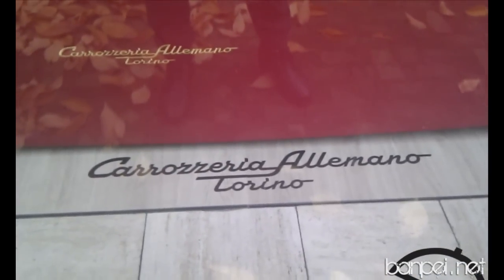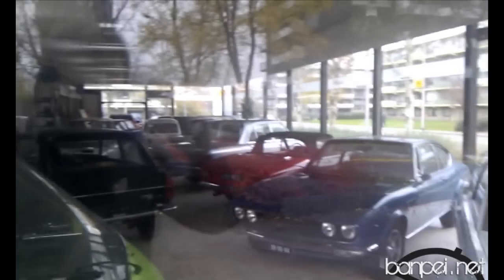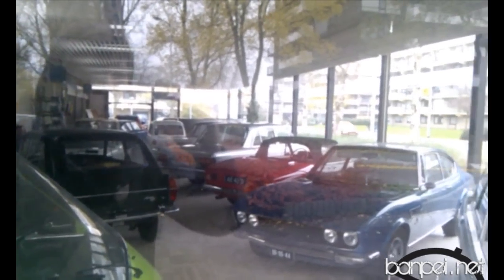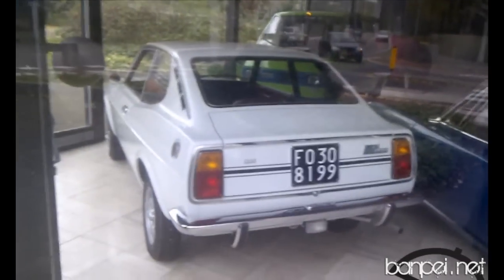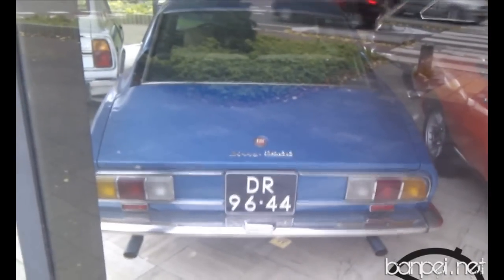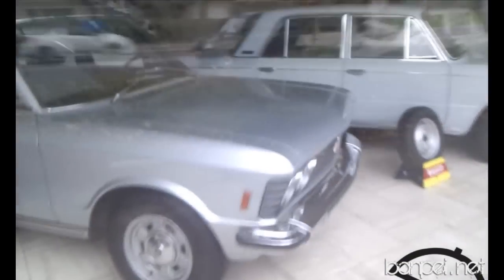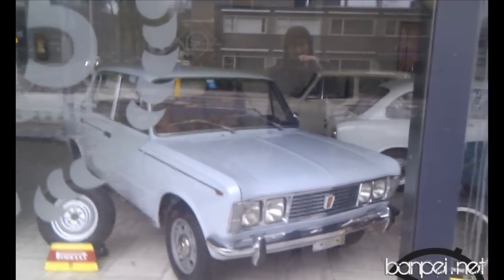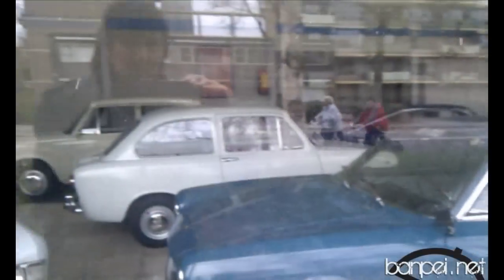Down on the Street: many old historic Fiats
These old historic Fiats were all parked inside an old Fiat dealership. Apparently the owner of the Fiat dealership moved to a different commercial area but kept his old dealership to show (and share) his collection with the rest of the world.
Cars I spotted were: Multipla prototype?, Fiat 128 Coupe, Fiat Dino 2400 spider, Fiat Dino 2400 Coupe, Fiat 130, Fiat 125, Fiat 1500 coupe, Fiat 850 sport coupe

I'm terribly sorry on the quality of the video: it shakes, blurs and the sound is aweful. I shot it with my phone camera as I don't have any other video device.